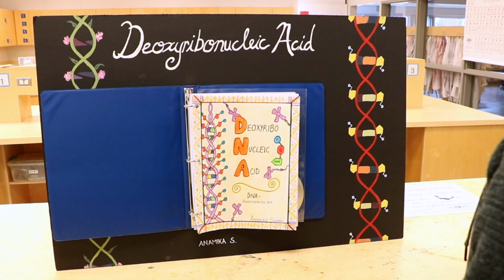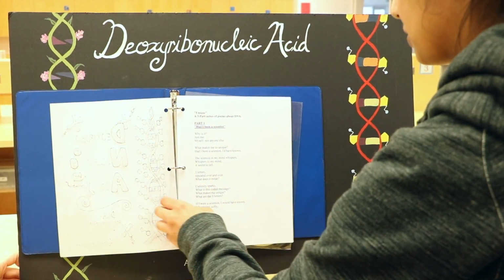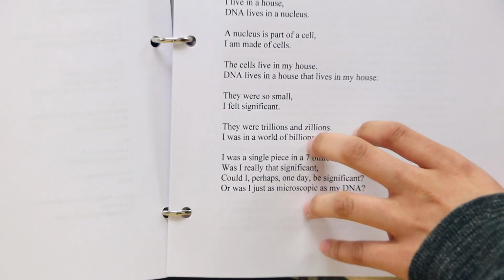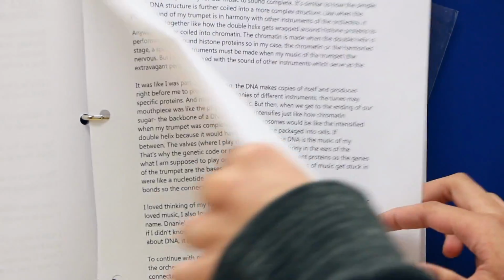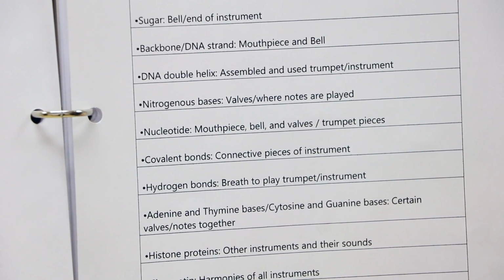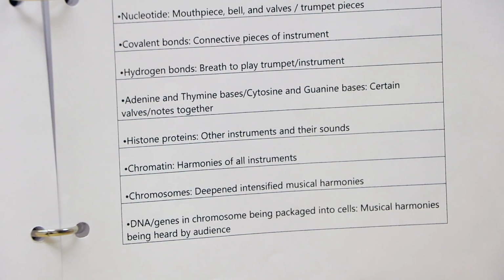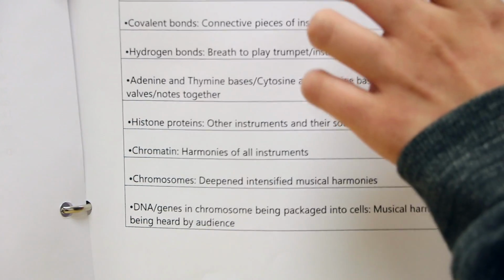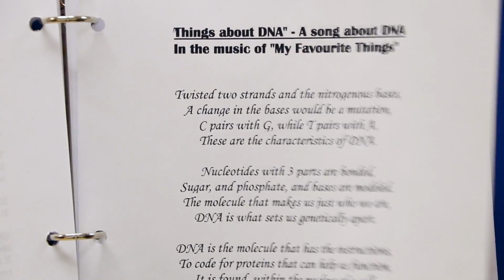Creative Science: Anamika Sangar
Anamika from Princess Margaret Secondary presents her creative science project.